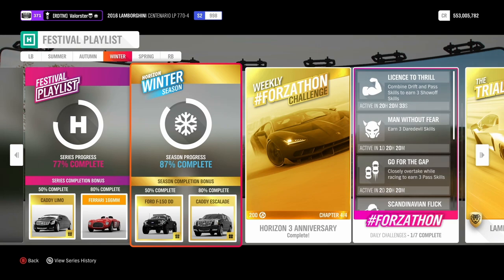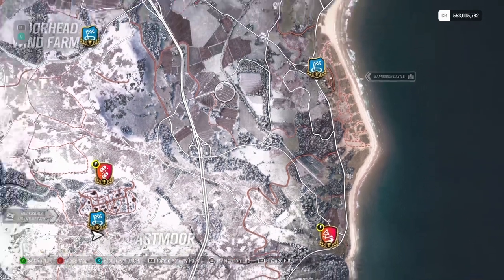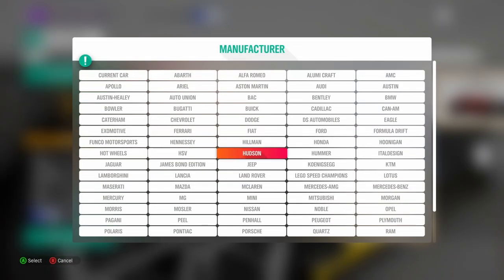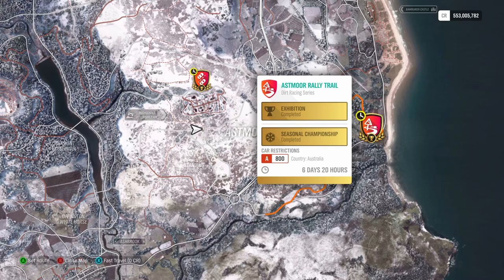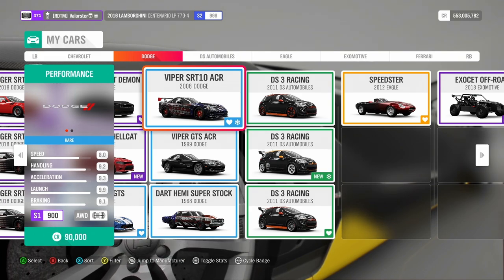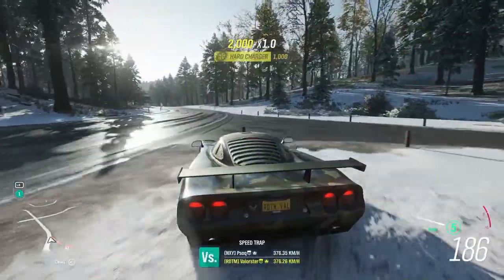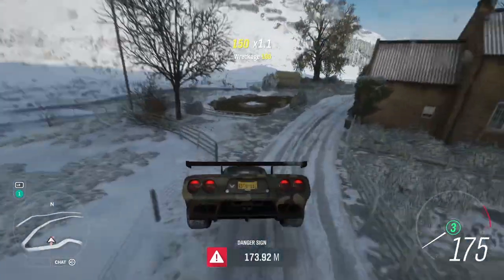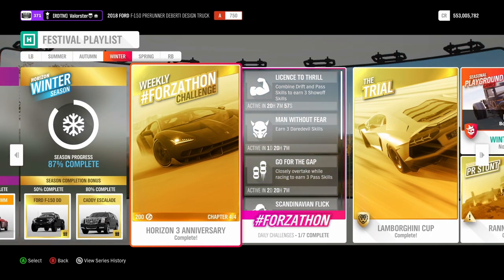Forza Horizon 4 "Series 14 WINTER Festival Playlist-Weekly Challenges And How To Unlock New Cars"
WINTER Festival Playlist Series 14 Cars Used :

Forzathon : 2016 Lambo Centenario LP 770-4

The Trial :
2016 Lambo Centenario LP 770-4
2008 Lambo Reventon FE (More Grip)
Lamborghini S2 998 Street )
Win : Aventador FE

Playgrounds :
1955 Chevy 150 Utility Sean
(Rods And Customs c600 Mortimer)
Win : Bone Shaker

Lik A Boss :
2016 Lambo Centenario LP 770-4
(Base Cost : More or equal to 2M Cr Street)
Win : For Mustang '69

Down Under  :
2014 HSV Limited Edition GEN-F GTS
(Country Australia A800 Dirt )
Win: Ford XB Falcon

Midnight Battle:
2008 Dodge Viper SRT10 ACR
(Track Toys S1 900 Street)
Win : BMW M3-GTR

PR Stunts : Mosler / Hoonigan RS200

50% : 2018 Ford F-150 PRerunner Deberti Design
80% : 2012 Cadillac Escalade ESV

LatteMaster
Tomstev
Max P
Lcky
Maikel Dulos
Warpaint Design
Schlagen Ihr
D3vilish Rel RDTM
Bellah

Xbox App :   Valorster
Uplay :          Valorster
Steam :        Valorster
Origin :         Valorster
Fortnite :      Valorster

GamersTag : Valorster
FFH3 Status : Racer/Drifter/Tuner/Designer
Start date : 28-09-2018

GamersTag : Valorster
FFH3 Status : Legend Painter
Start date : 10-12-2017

GamersTag : Valorster
FFH3 Status : Hardcore
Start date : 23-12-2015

Non-Active atm

RIG :

GPU : MSI GTX 1080 Gaming X 8GB
CPU : i7-4790K CPU @ 4.60GHz
Memory: 32 GB RAM
Monitor : AOC AG241QG @165Hz
OS : Microsoft Windows 10